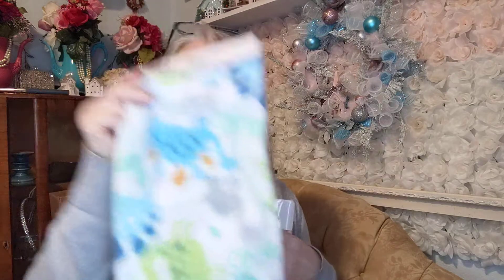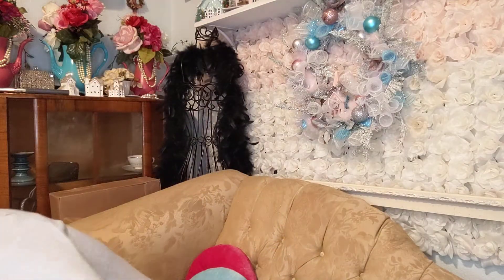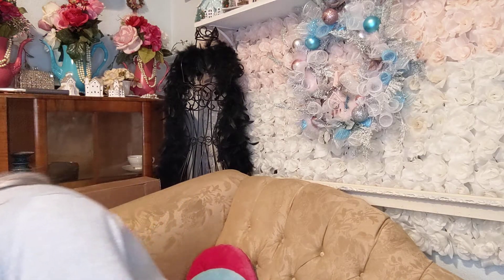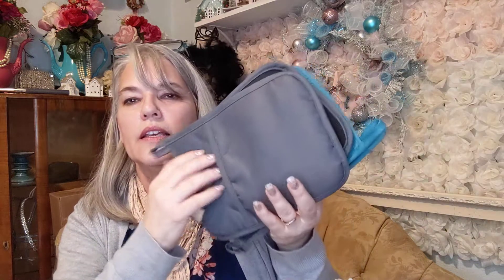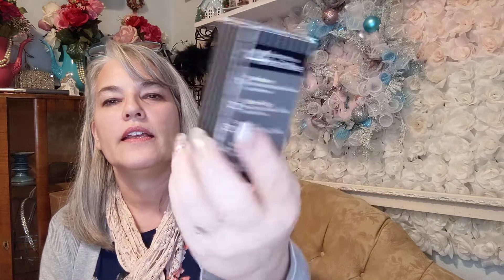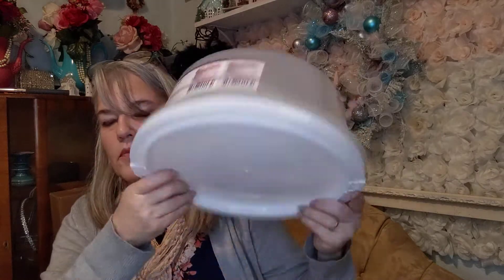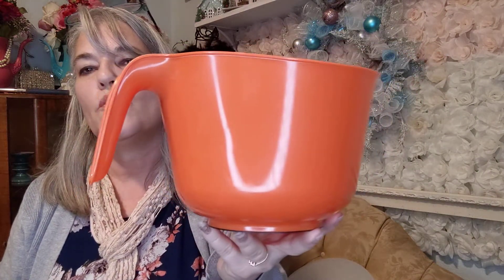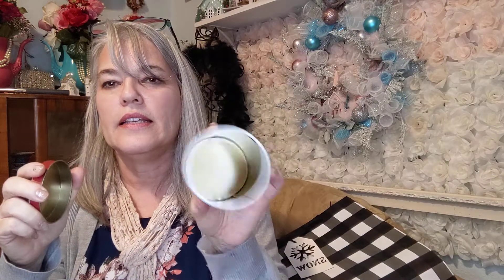Glitzy Glam's Last Dollar Tree and 99 Cent Store Christmas Shopping Haul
Last Dollar Tree and 99 Cent Store Christmas Shopping Haul